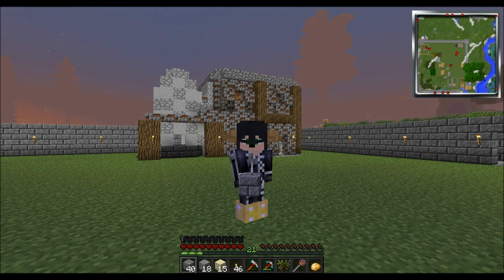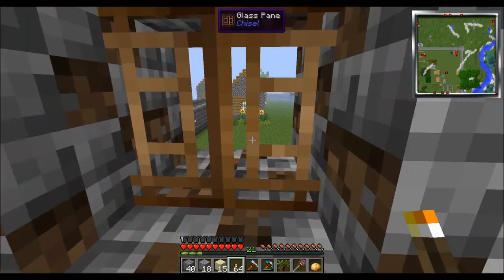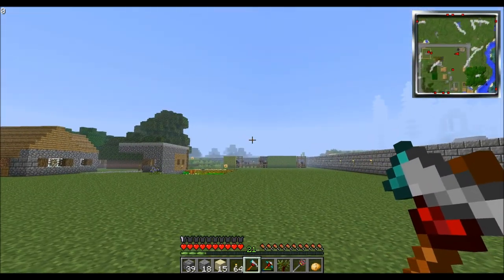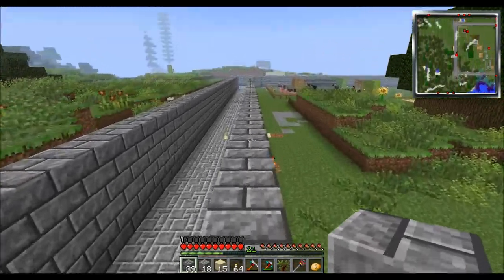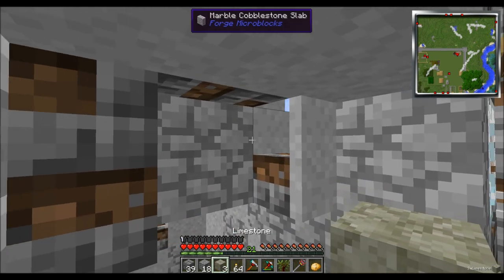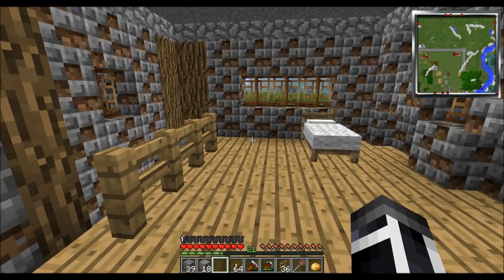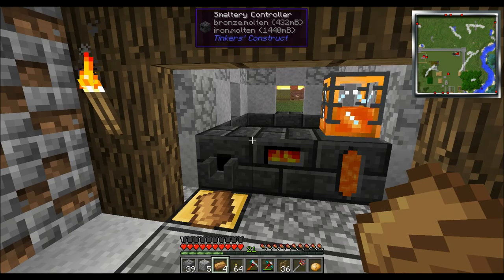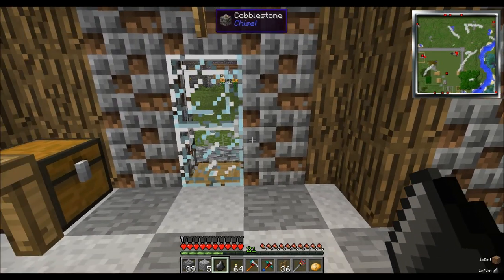Village Defender mod Survival out ep15 Blacksmith house done after the show